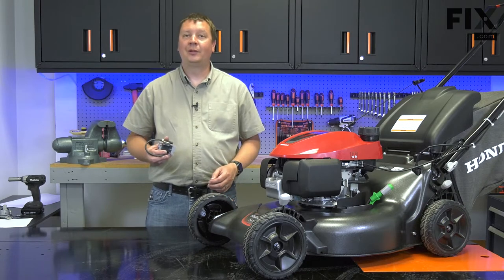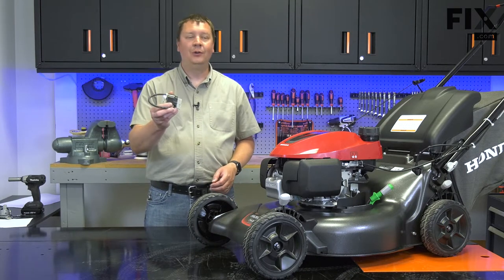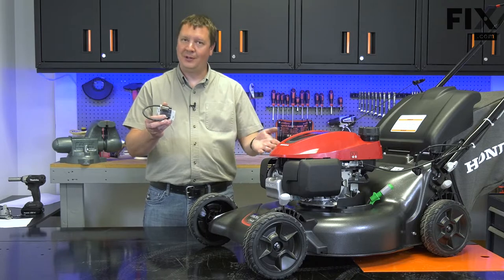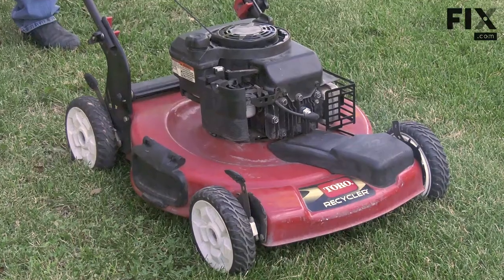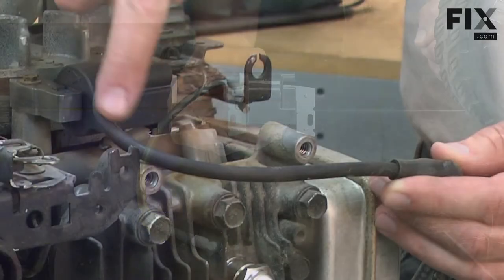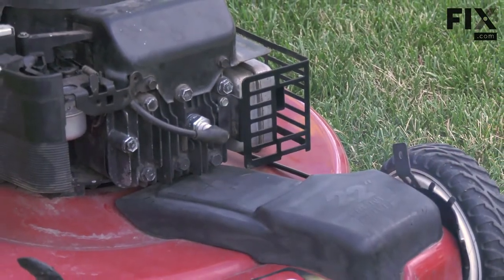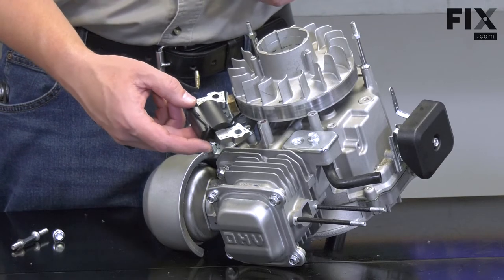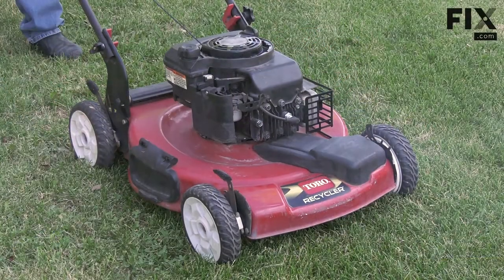LAWN MOWER REPAIR: How a Faulty Ignition Coil Causes Your Lawn Mower's Engine to Misfire | FIX.com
A working ignition coil is vital when it comes to starting your Lawn Mower. If the Ignition Coil is faulty or damaged, it can prevent your mower from starting properly. This video will show you how a faulty ignition coil can cause your engine to misfire.